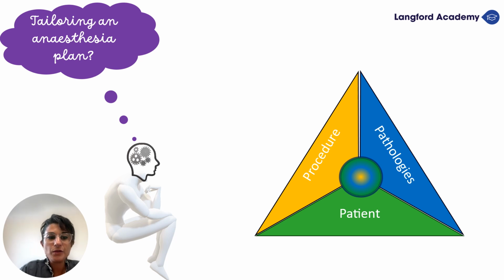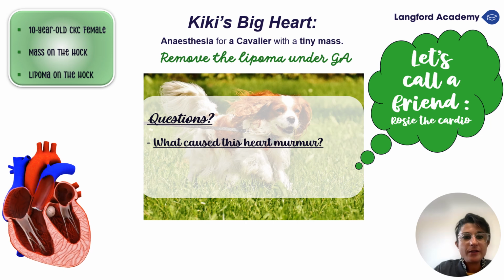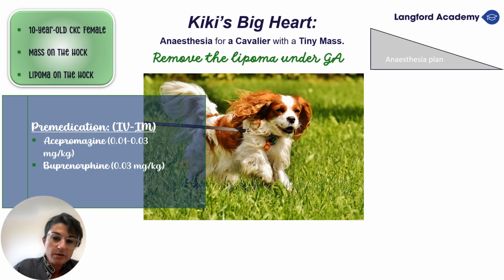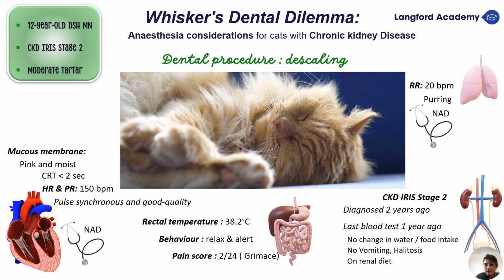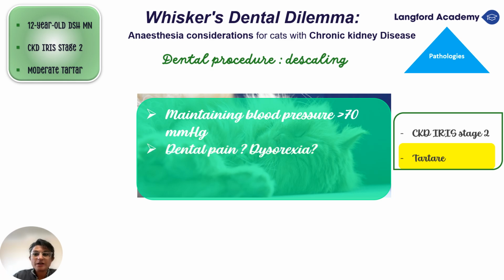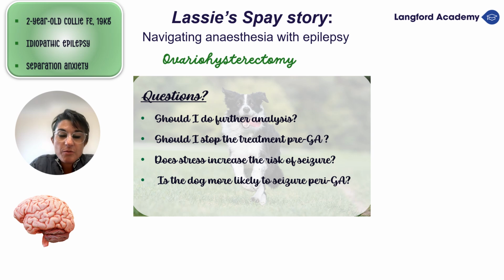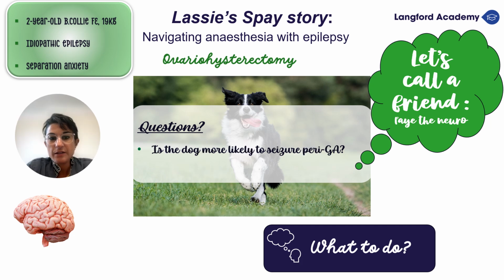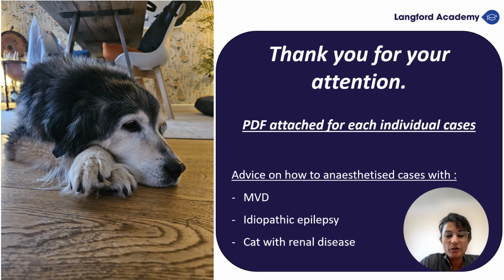Elective Surgery in High-Risk Patients - How to Anaesthetise them Safely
Contents:
00:00 Introduction
04:16 Kiki's Big Heart
19:09 Whisker's Dental Dilemna
33:32 Lassie's Spay Story
47:53 Conclusion

Our November CPD release will be on IMHA. We plan to do a Q&A session on diagnosis and treatment in dogs and cats. Please send us any questions you have in advance, and we will ensure we cover these. Thank you.